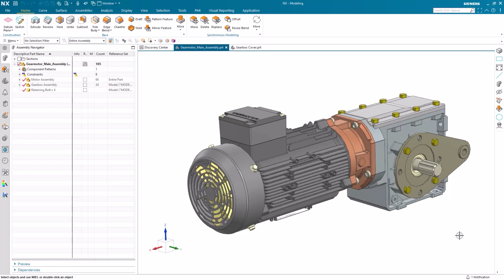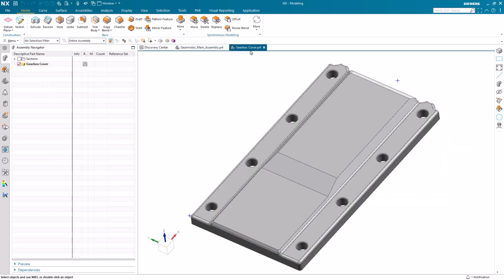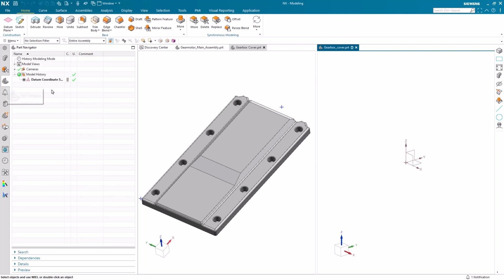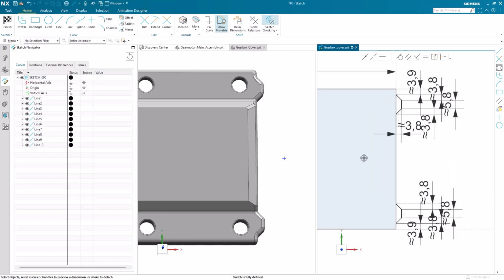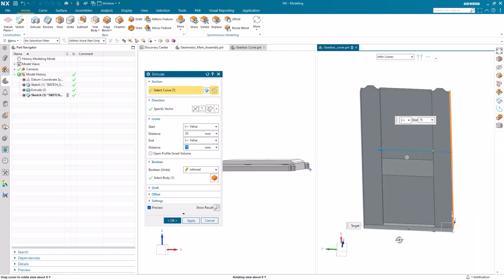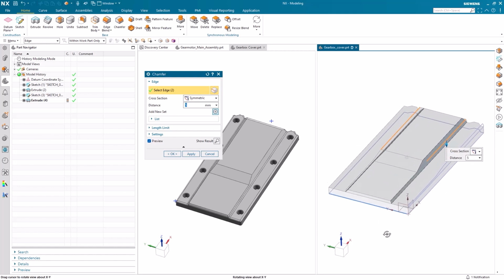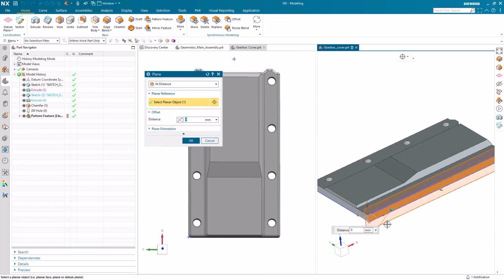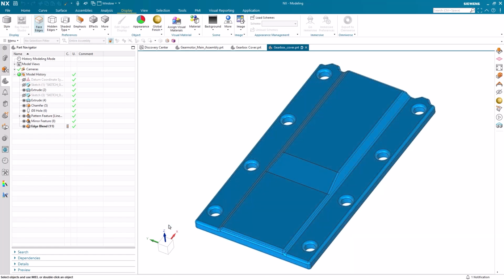NX | How to series | Modeling a part for the first time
Our new how-to series for NX™ software empowers you to innovate when designing your products. We’ll be shining the spotlight on a complete end-to-end workflow, showcasing the steps you need to take and best practices for optimizing your designs.

The focus will be on modeling a part for the first time. Here’s what you can expect from the video👇

Investigating the basic layout in NX 🔎
Sketching a shape ✏️
Extruding a shape ⬛
Adding holes to a part 🕳️
Refining a product for marketing assets 🖼️